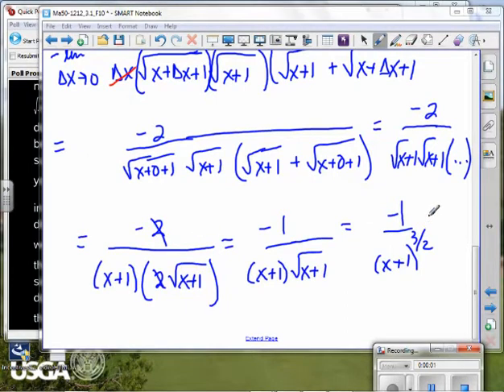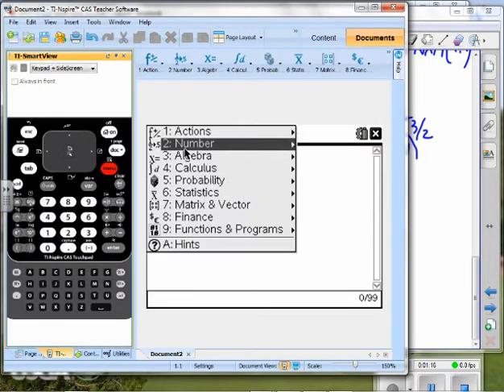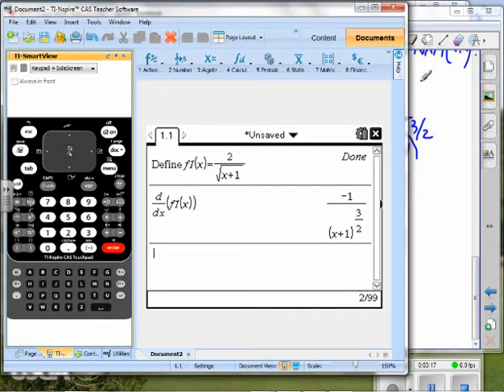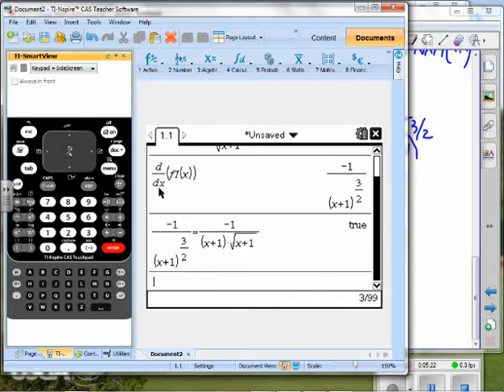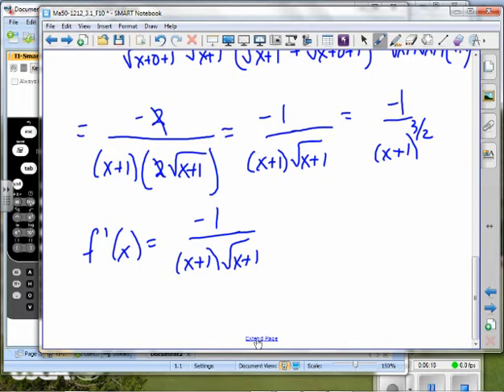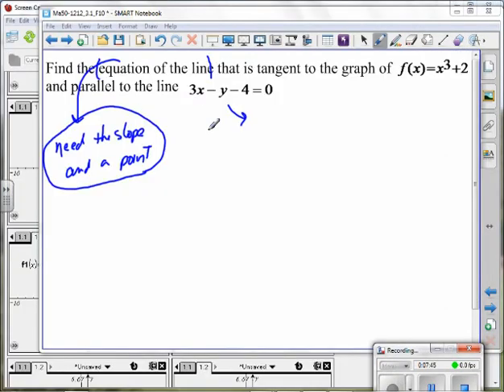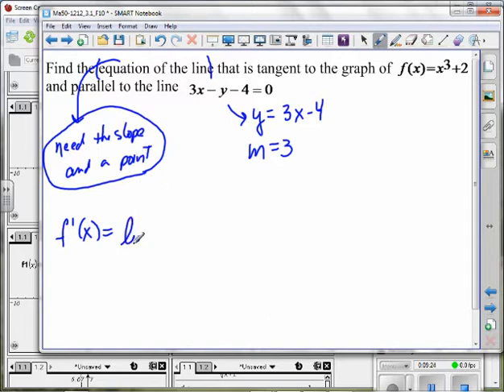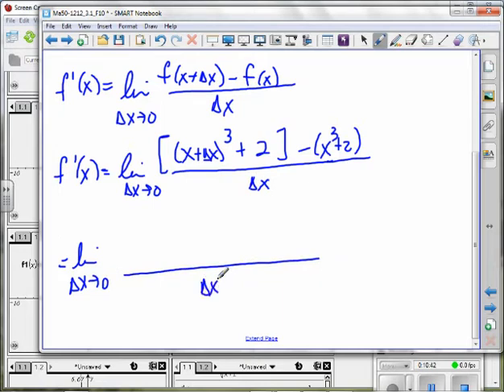Math 50 Sec 3.1C from Thursday 9-23.avi(1).mp4